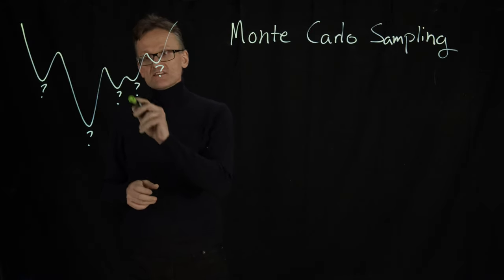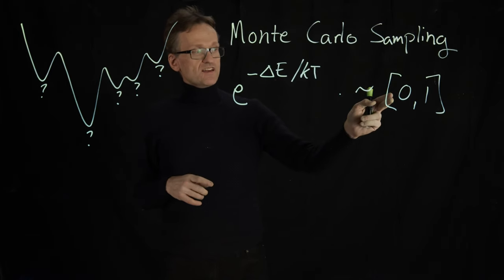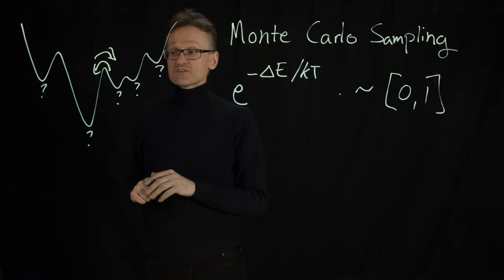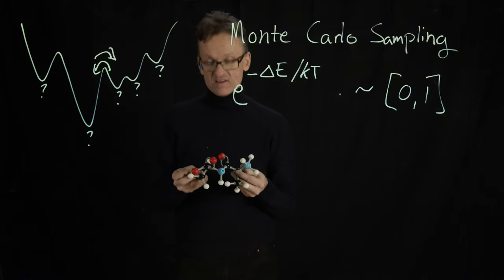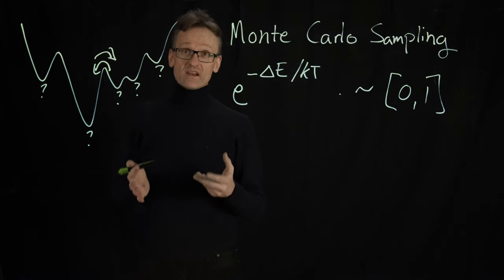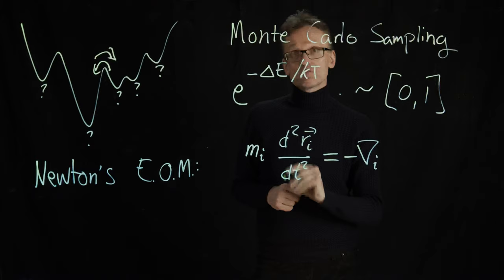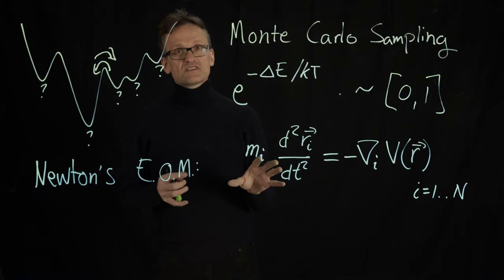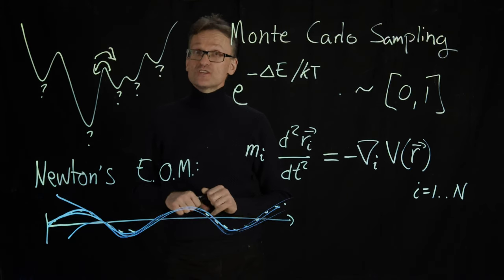Lecture 06, concept 03_: Molecular dynamics as sampling is a more sound approach